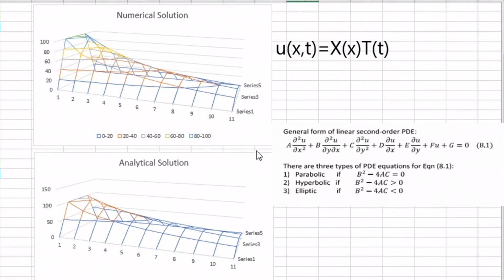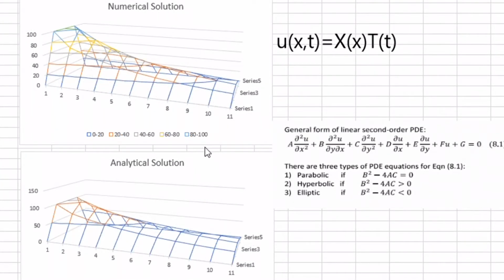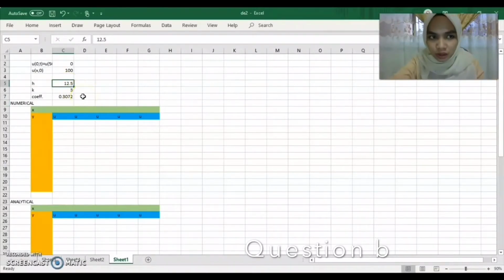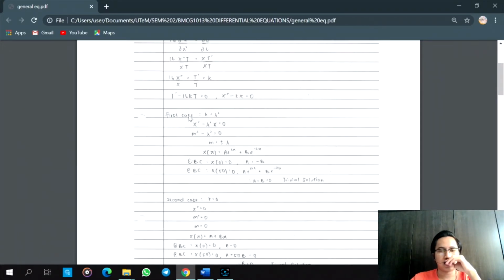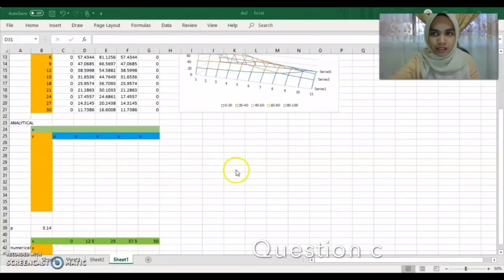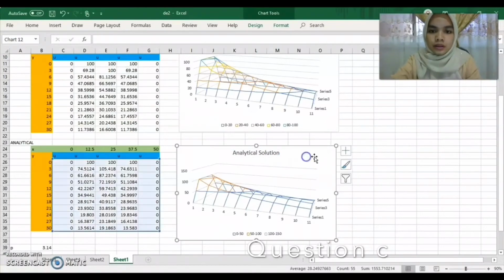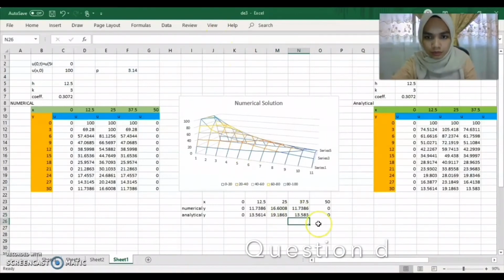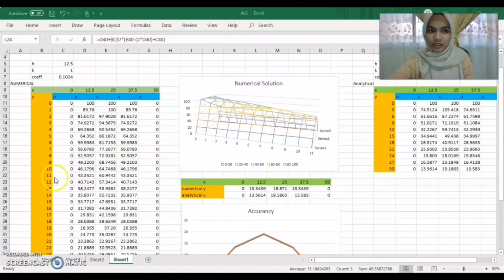BMCG1013 Assignment B